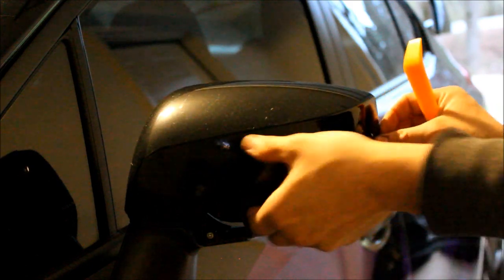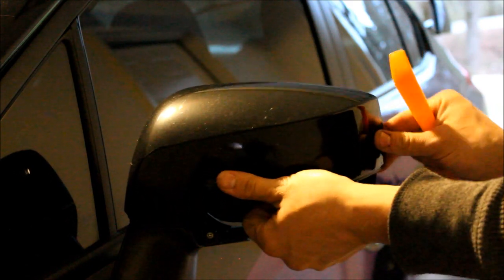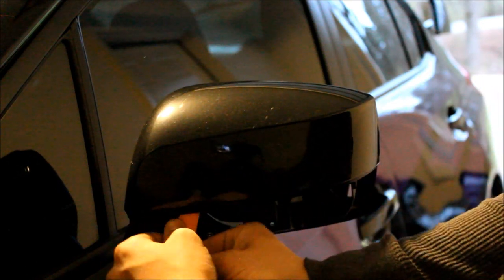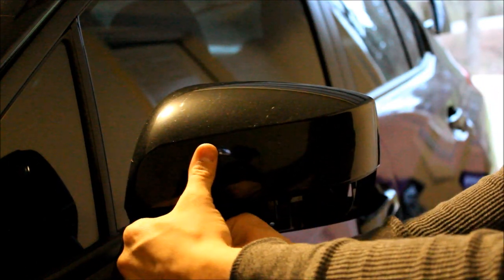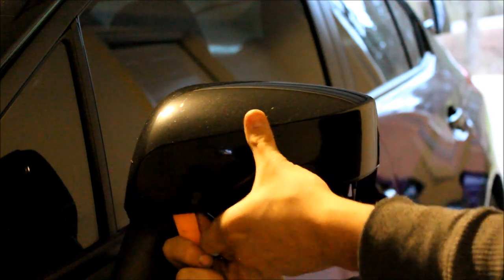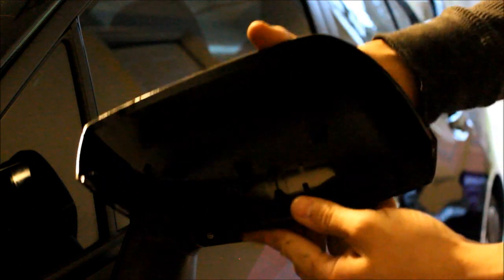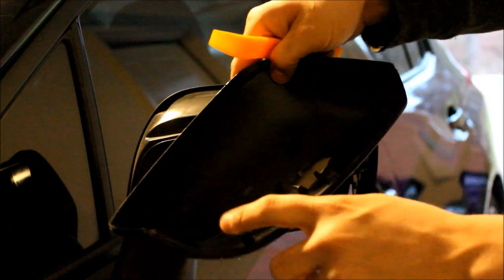2015-2020 Subaru WRX, Mirror Cap Removal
I am NOT responsible for any damage you may cause to your car. These videos may not always be by the Subaru bulletin, but they have proven successful for me.